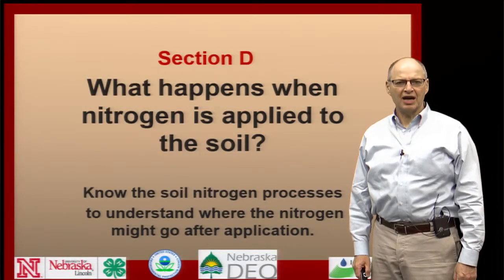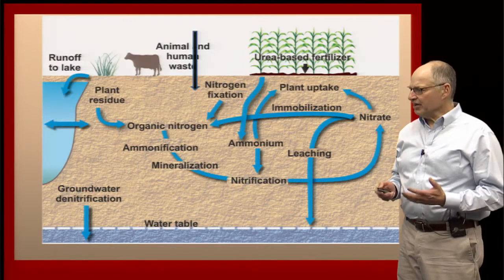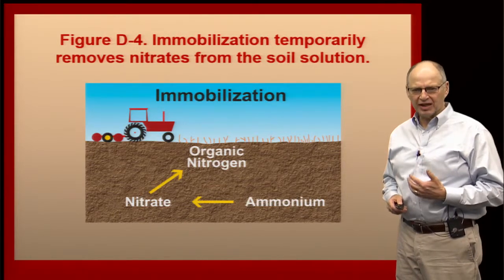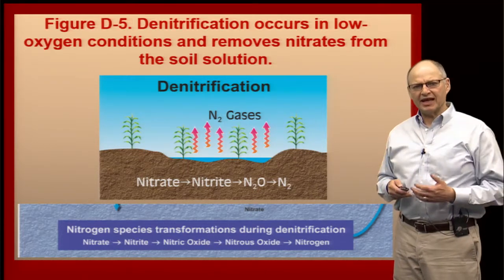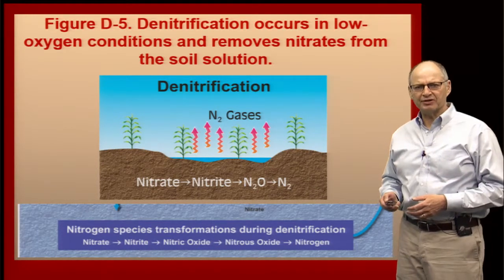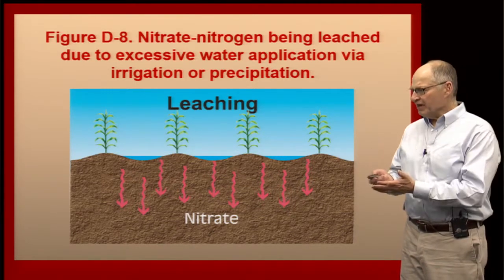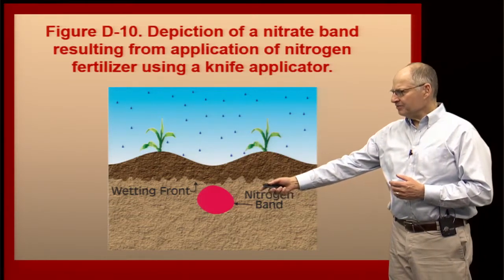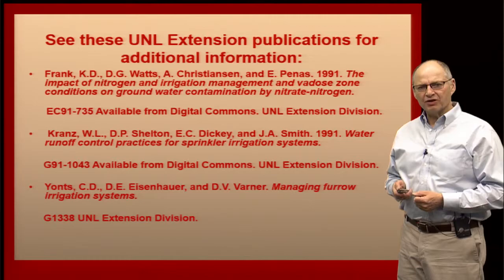What Happens When Nitrogen is Applied to The Soil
Charles Shapiro, University of Nebraska Extension Soil Scientist. Irrigation and Nitrogen Management user education certification program.